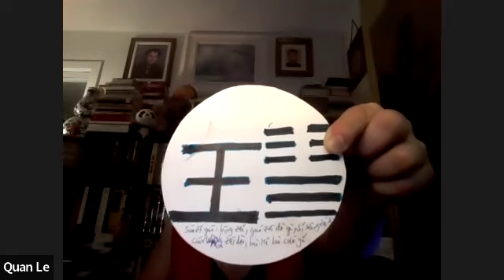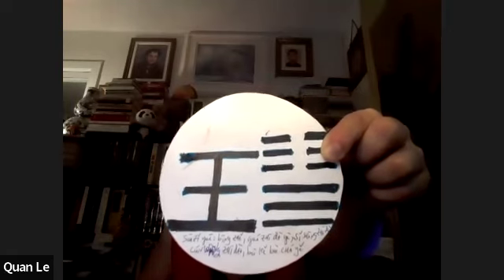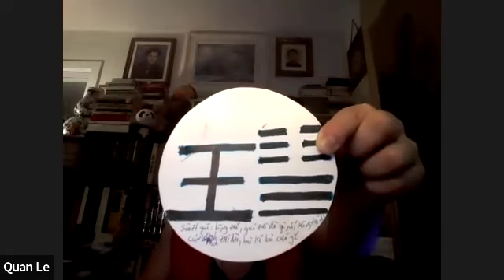Plato & I Ching - The Dance of Being & Becoming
Quan compares how Plato and I Ching deal with the dance of Being and Becoming.